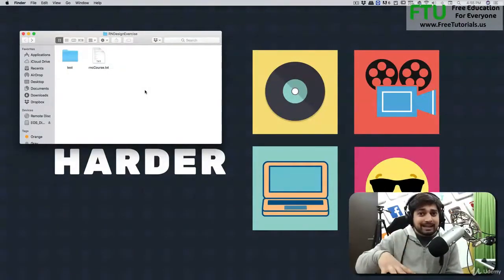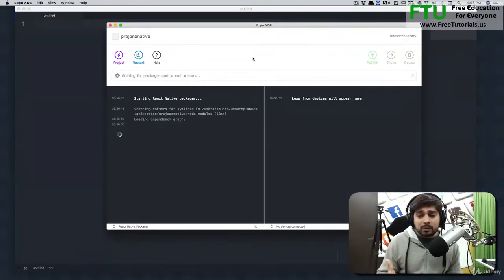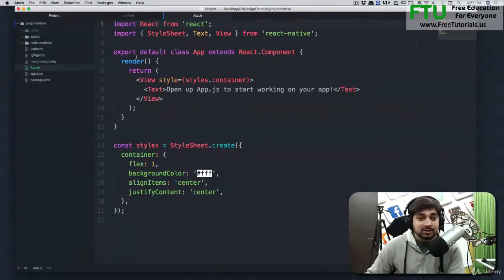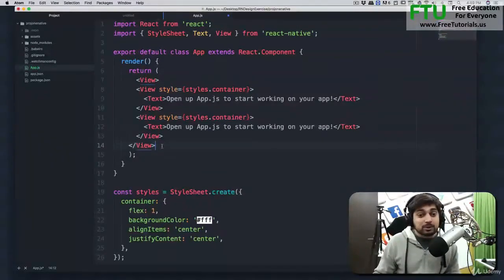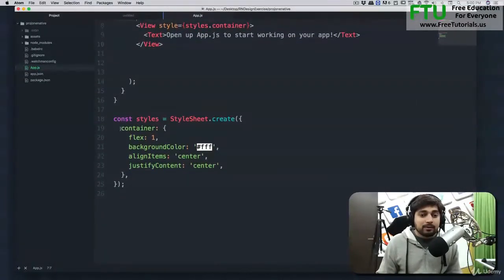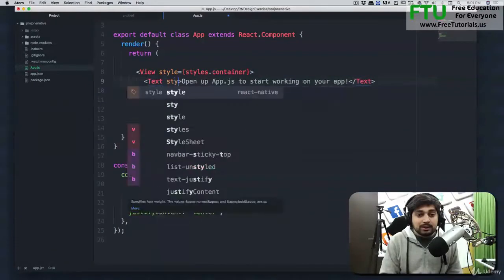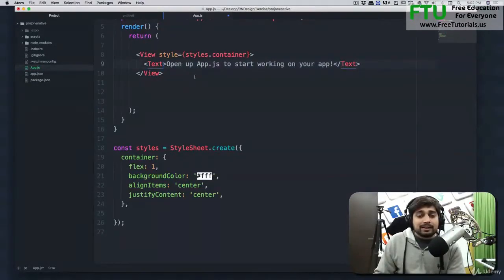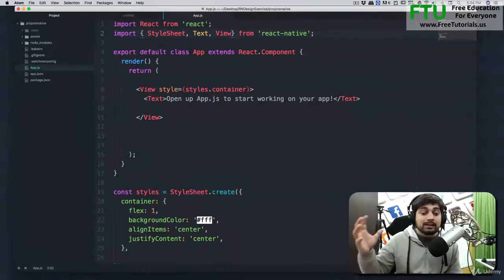React Native Design - Build front end of 10 Mobile Apps [2.1]